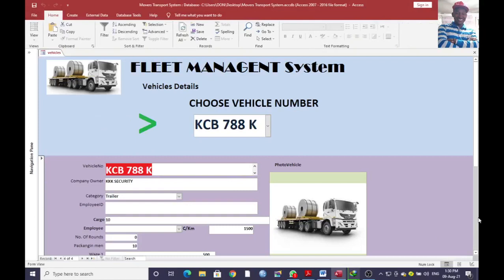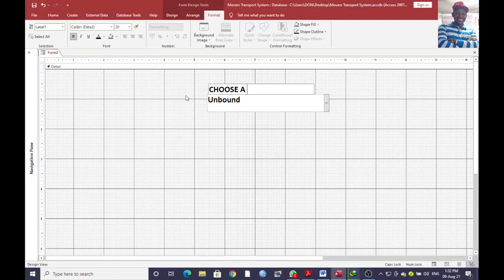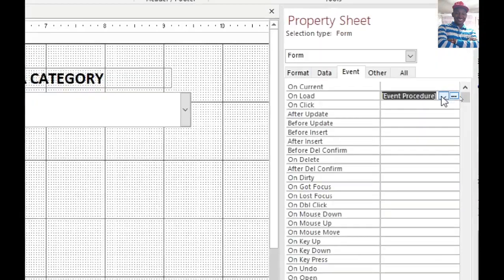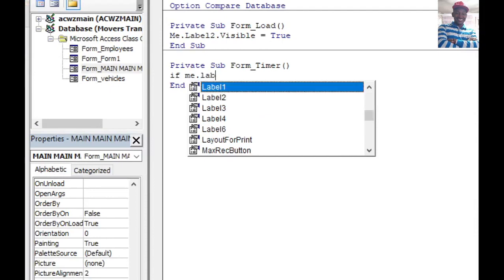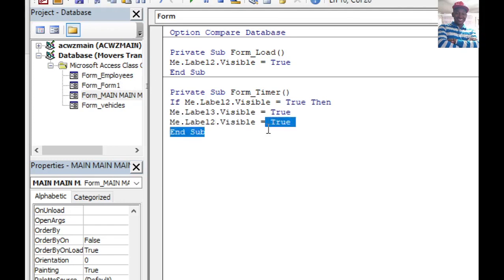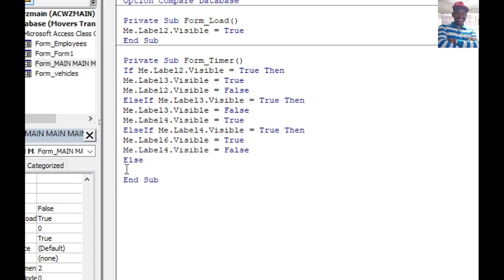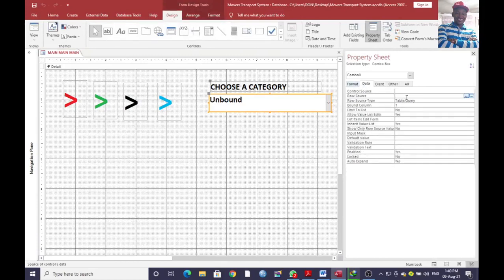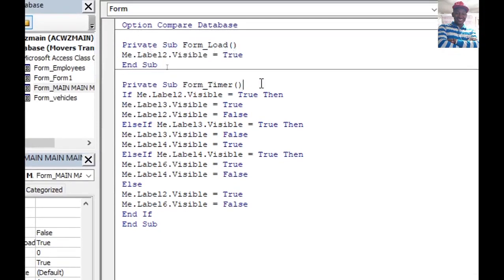MS Access Project | How to Make Moving Objects | Moving Arrows Animation in Ms Access forms